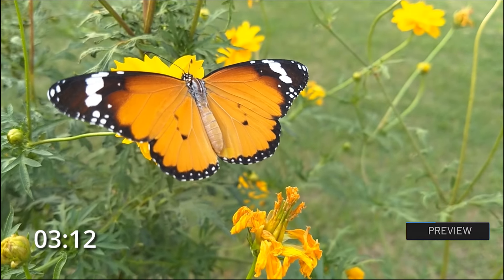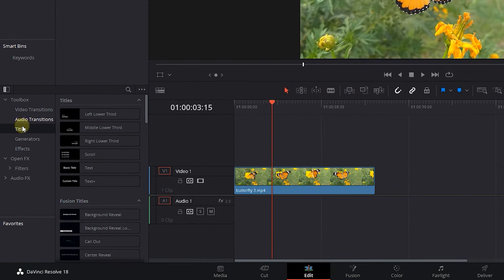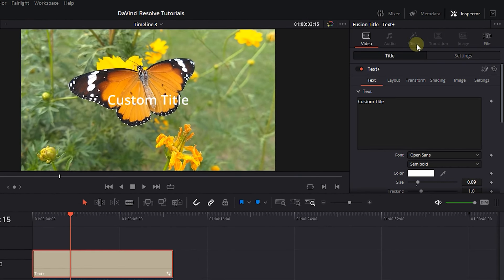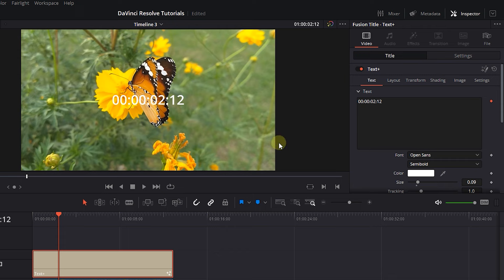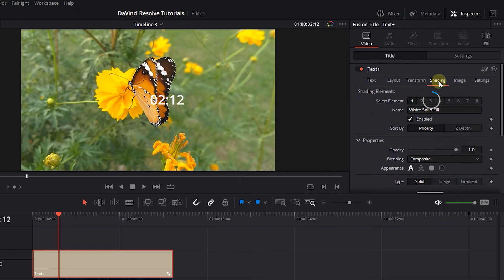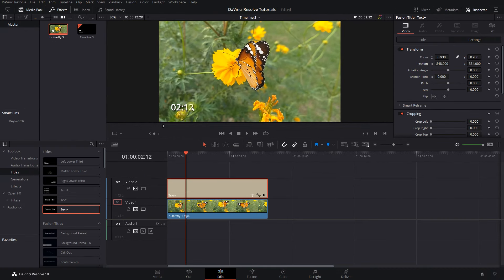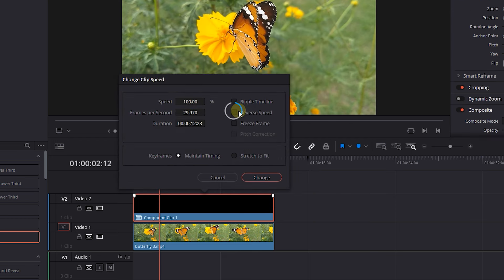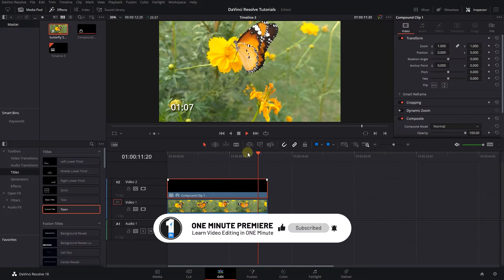COUNTDOWN TIMER in DaVinci Resolve | DaVinci Tutorial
To create a countdown timer in DaVinci Resolve, use a Text+ effect, convert it to a timer by selecting "Timecode" in the title tab, customize its appearance and duration settings, and then convert it to a countdown timer by reversing the clip speed.

How to Create a COUNTDOWN TIMER in Davinci Resolve Chapters:
00:00 add text+ to video
00:18 convert text to timer
00:44 add shadow to text in davinci resolve
00:59 create countdown timer

Learn how to easily add a timer to your videos in Davinci Resolve. In just a few simple steps, you can enhance your videos by including a timer feature. To get started, import your video into the timeline and navigate to the effects panel. From there, click on the titles option.

Next, place a text plus element above your video on the timeline and adjust its duration to match the length of your video. With the text selected, open the inspector panel and go to the title tab. Right-click on the text area and choose the timecode option. This will convert the text into a timer format, displaying hours, minutes, seconds, and frames.

To customize your timer, adjust the properties in the settings tab. You can change the size and position of the timer to fit your preference. For additional enhancements, you can also add shadows by navigating to the shading tab in the title tab. Once you're satisfied with the timer, you've successfully added a timer to your video in Davinci Resolve.

If you want to make your video play faster while keeping the timer in real-time, follow these simple steps. Right-click on the video clip and select change clip speed. Set the speed to 300% and apply the change. This will speed up your video by three times, but the timer will remain in sync with real-time. Additionally, you can increase the speed of the timer by creating a compound clip. Right-click on the timer, create a new compound clip, and then adjust the clip speed to your desired setting.